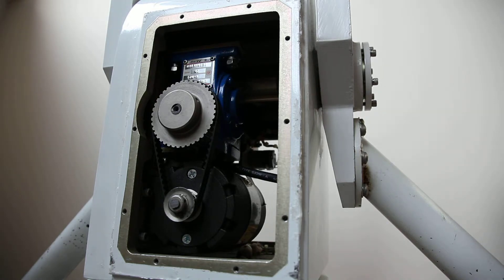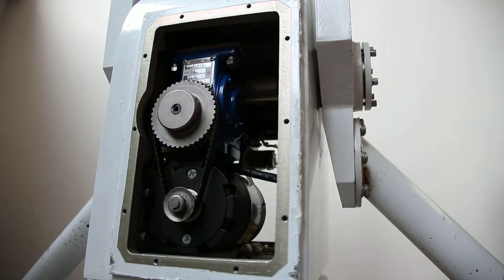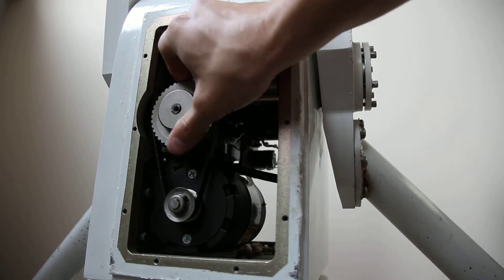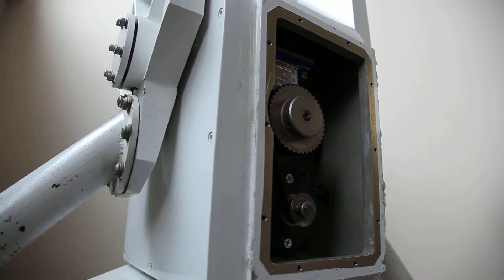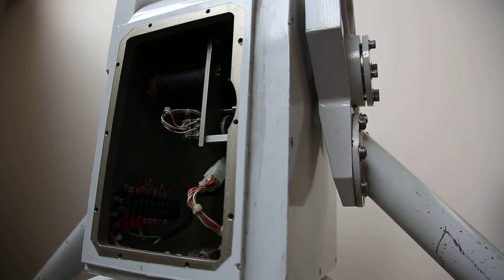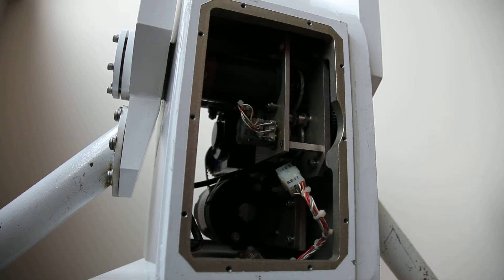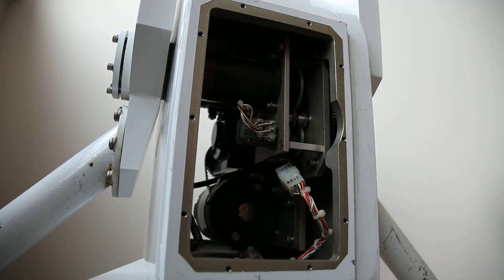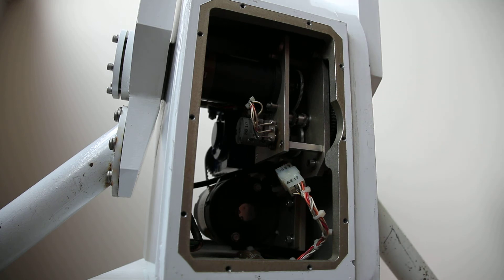VE3BUX: Tecom azimuth / elevation pedestal demonstration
This video gives a brief look inside the inner workings of a Tecom antenna positioning device which allows for the precise aiming using azimuth and elevation parameters.